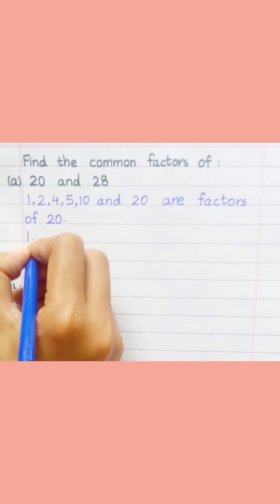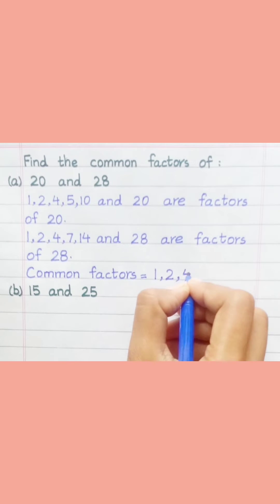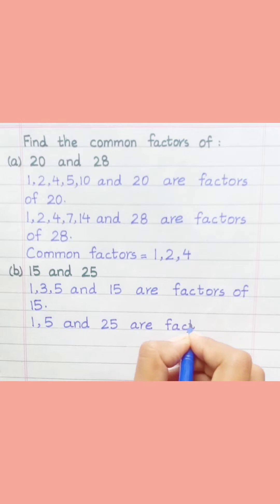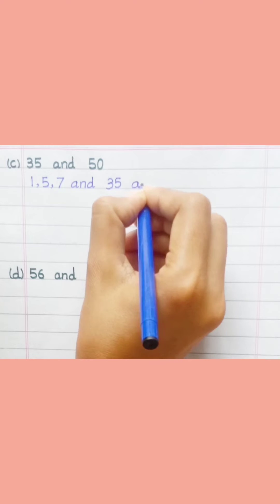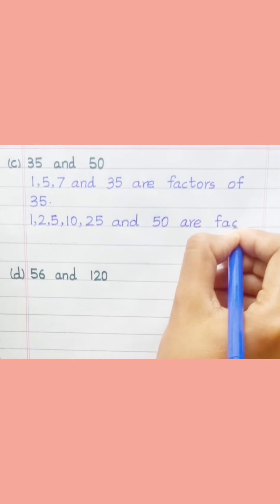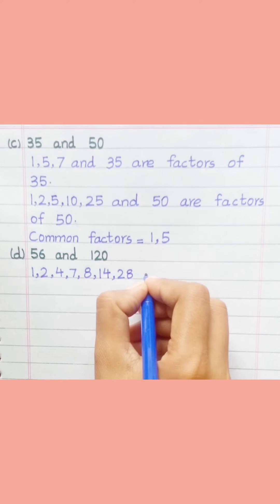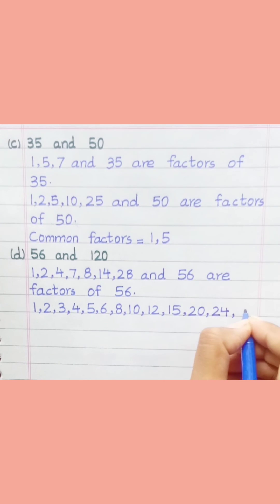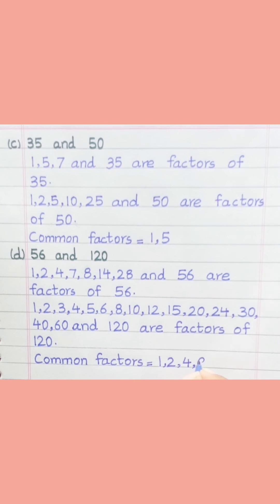Find the common factors of: (a) 20 and 28 (b) 15 and 25 (b) 35 and 50 (d) 56 and 120 | Learnmaths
1. find the common factors of: (a) 20 and 28 (b) 15 and 25 (c) 35 and 50 (d) 56 and 120|find the common factors of: (ii) 35 and 50 (i) 15 and 25 (iii) 20 and 28|find the common factor of 20 and 28|write the common factor of 20 and 28|find the common factors 4 8 and 12|how to find lcm and hcf of 26 and 91|finding factors of a number|find the common factor|moomoo math and science|factors of a number|find the common factor of 4|find the factors of 28|